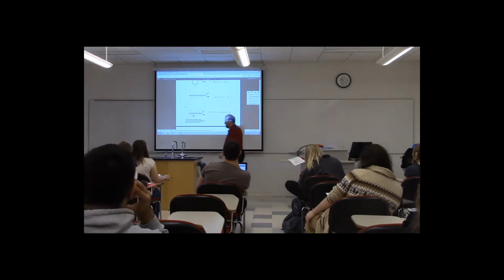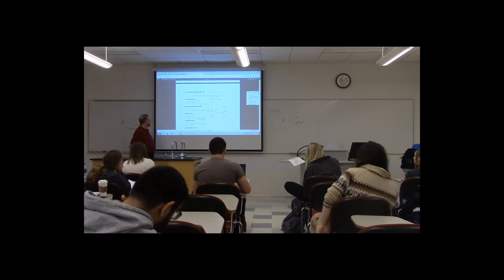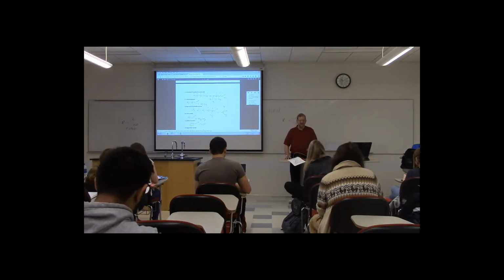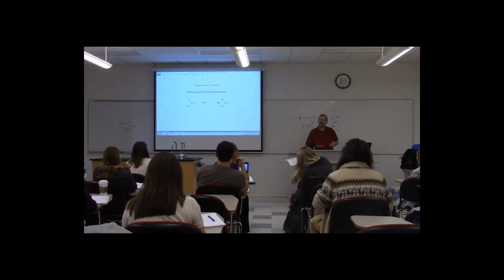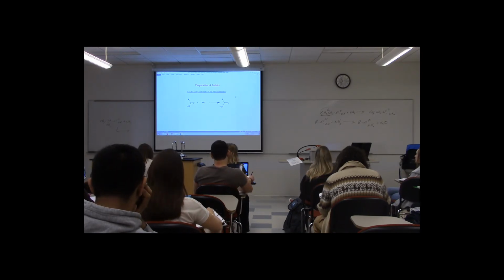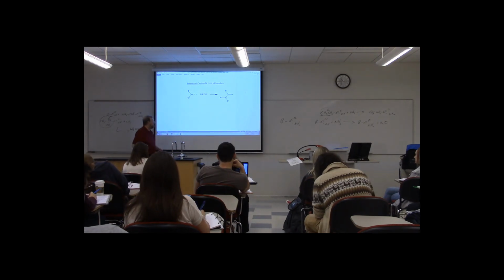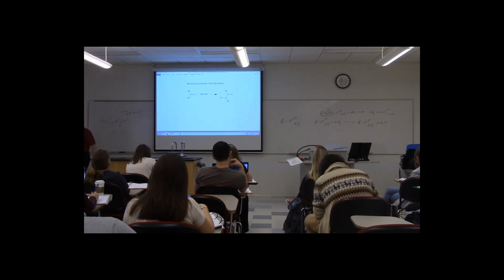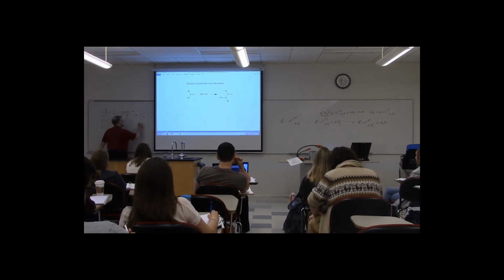20170410 CHEMI 1212 lecture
20170410 CHEMI 1212 lecture by Dr. K. White
Topic(s):  Carboxylic Acid/ Esters Problem Set and Amides